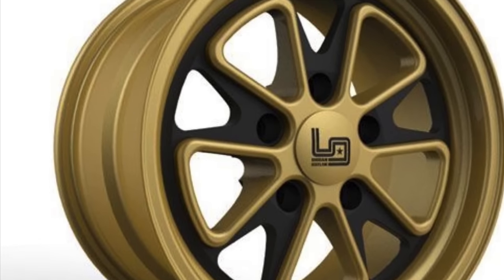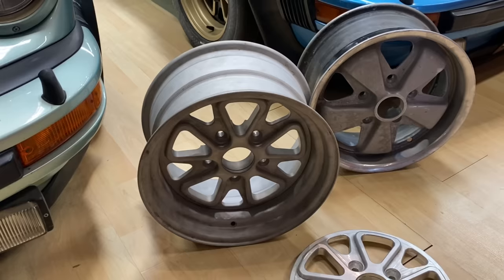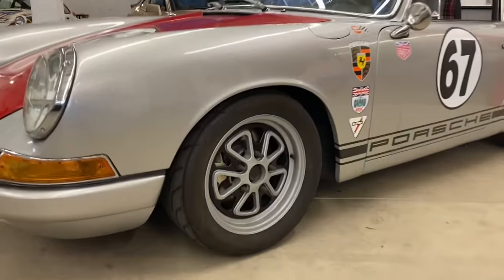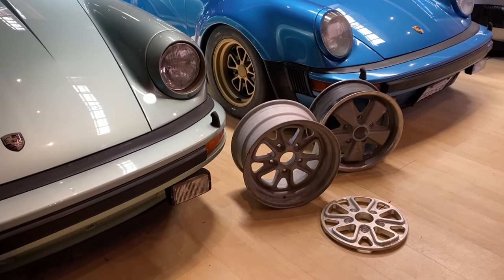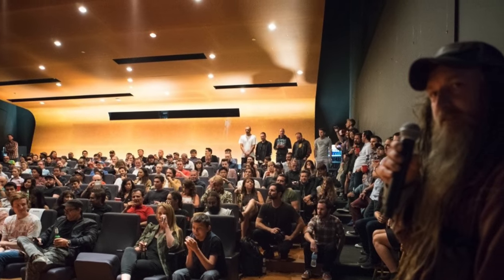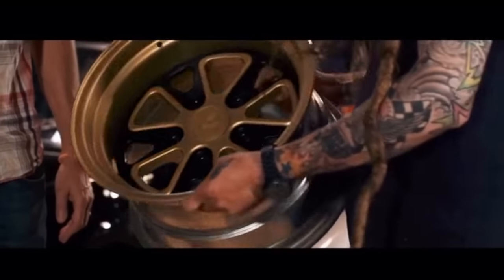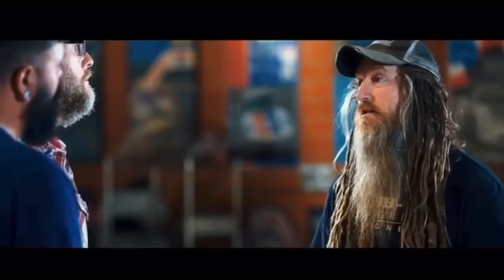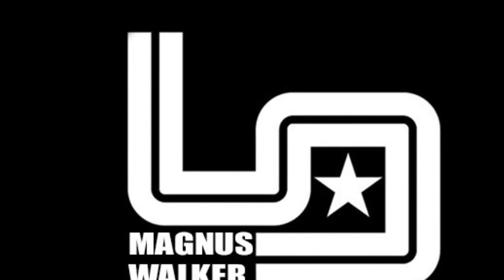How it’s made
The making of the 52 Outlaw wheel